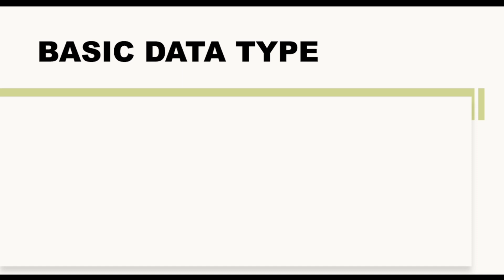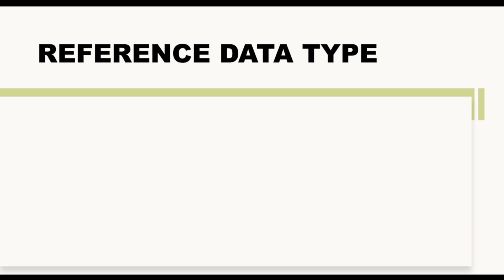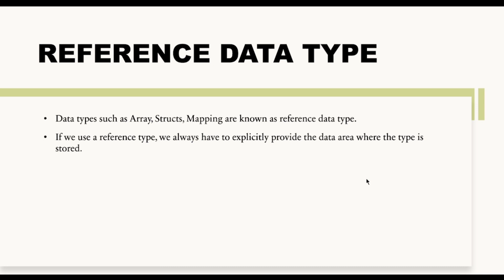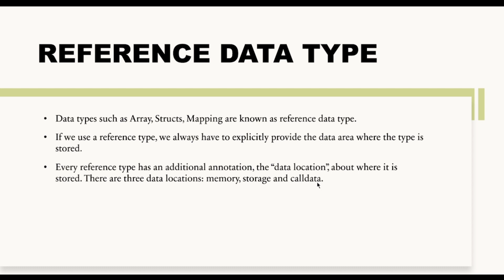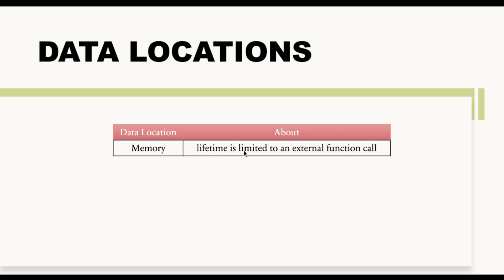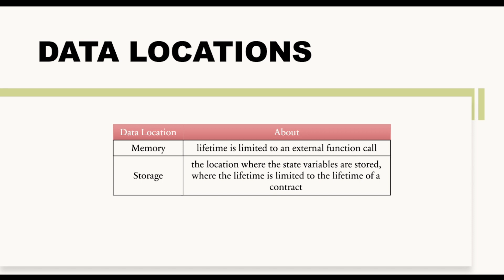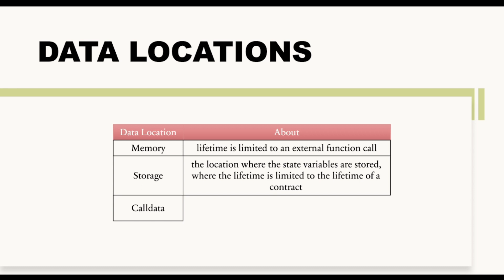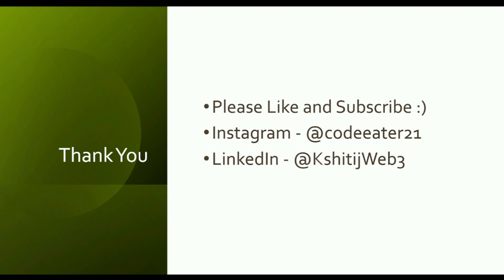Reference Data Types | Part - 18 | Solidity Course | Code Eater - Blockchain | English